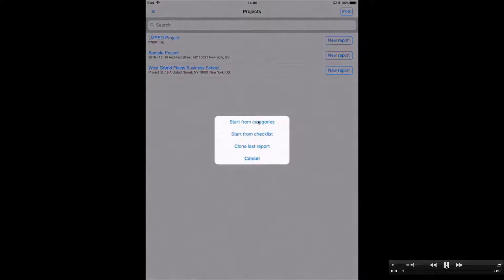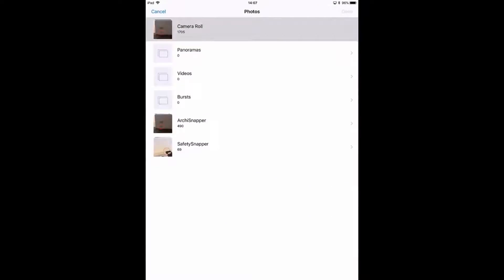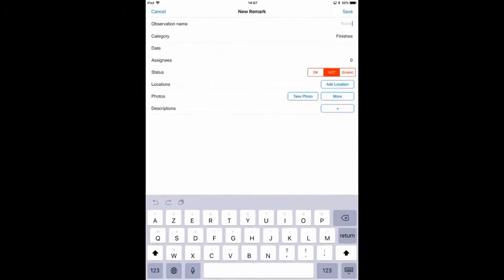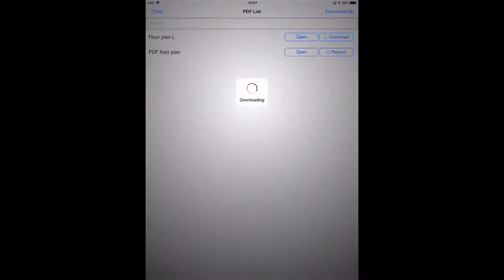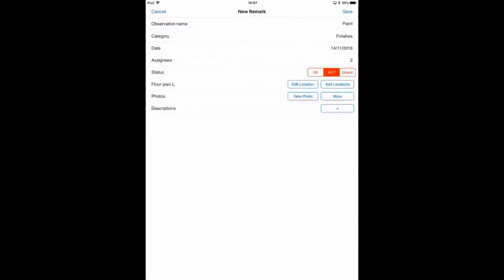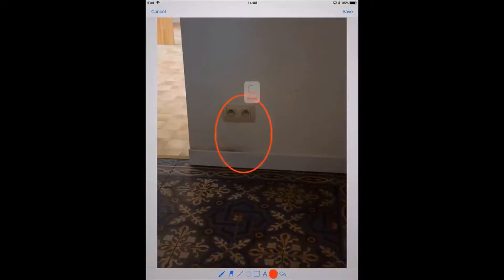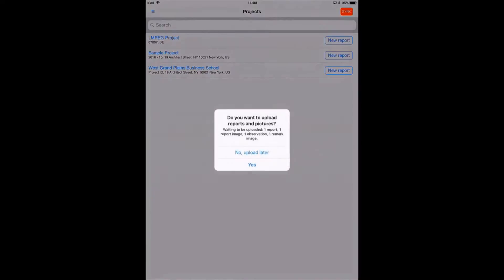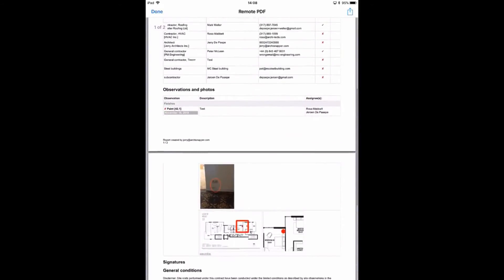Learn how the ArchiSnapper App works in less than 2 minutes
This video demonstrates how to make a field report with the ArchiSnapper App: add the project status and status photos, indicate people as present on site, and collect observations with pictures, notes, assignees, and locations on floor plans and blueprints.

ArchiSnapper - the #1 Field Report and Punch List App for architects, contractors and engineers.